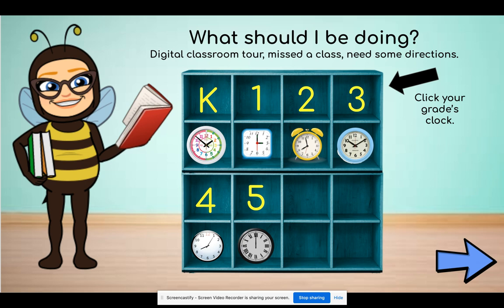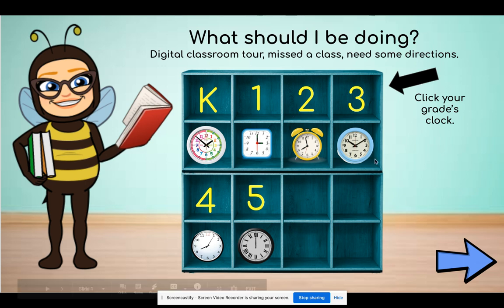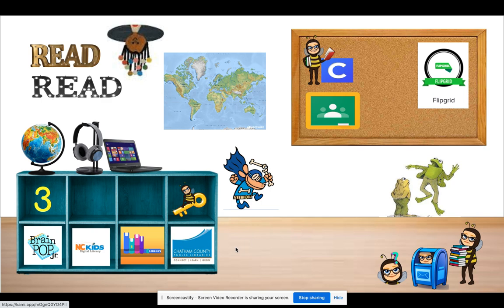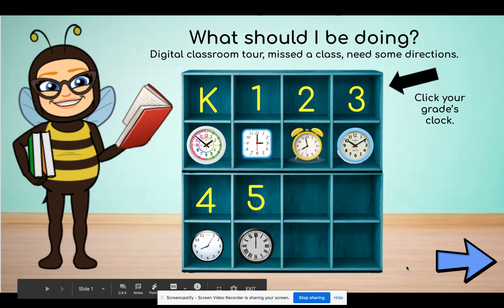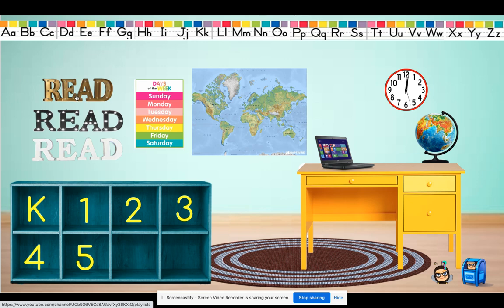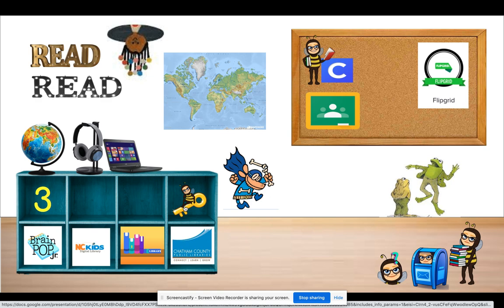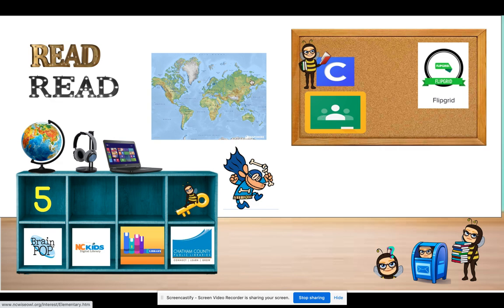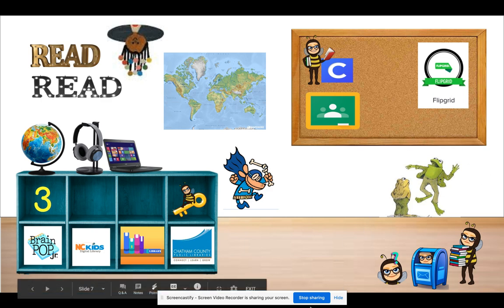Digital Classroom Introduction 3-5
Introduction of classroom, icons, and layout.
First lesson-click on all the things.